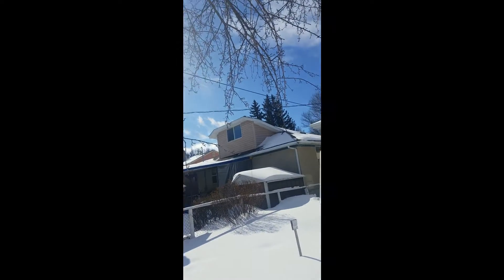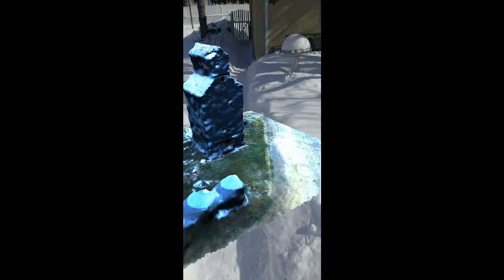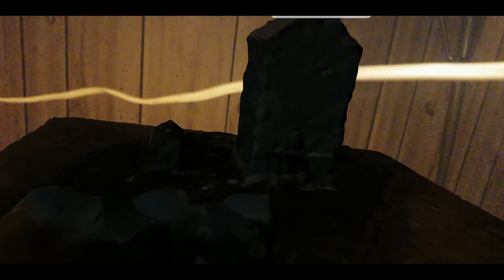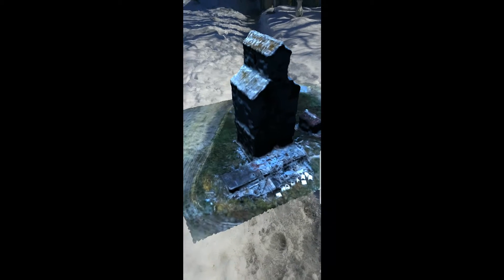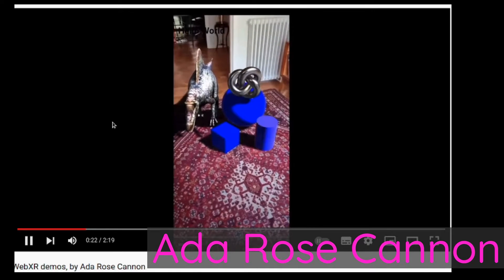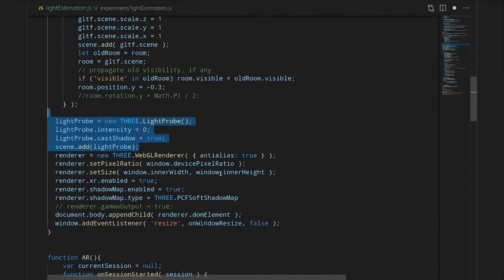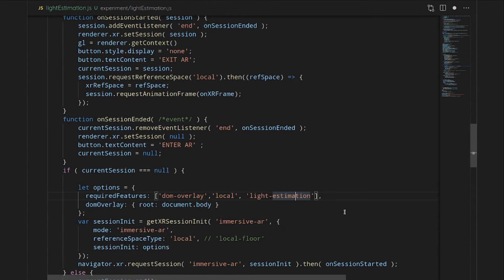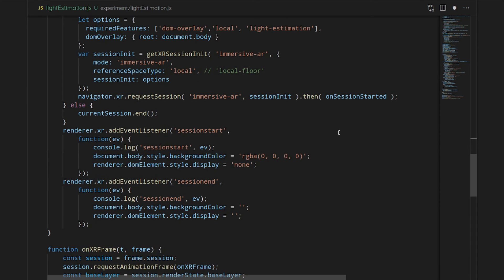Light Estimation in Augmented Reality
A quick video showing how to setup light estimation.